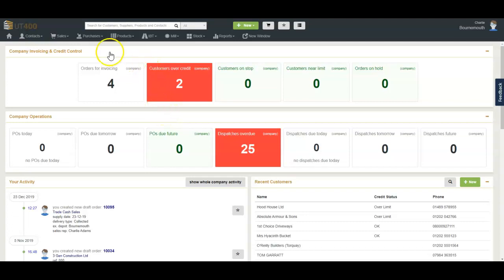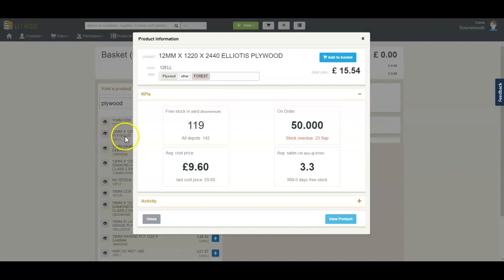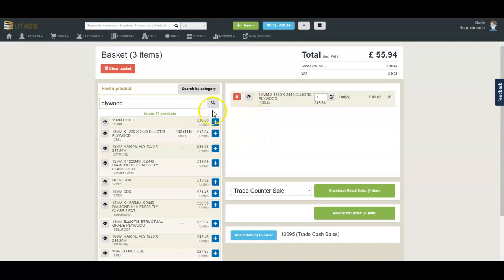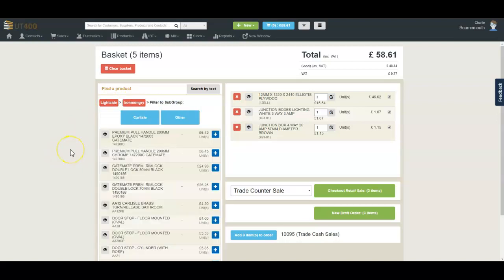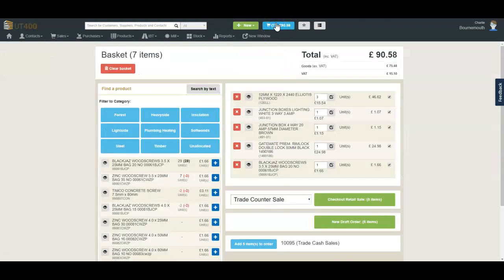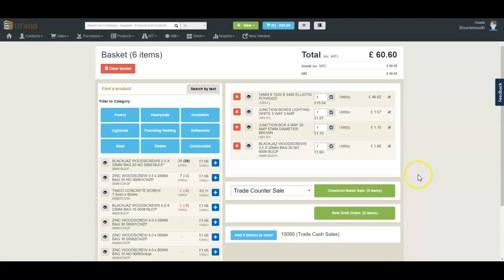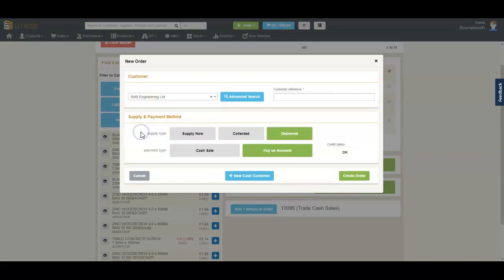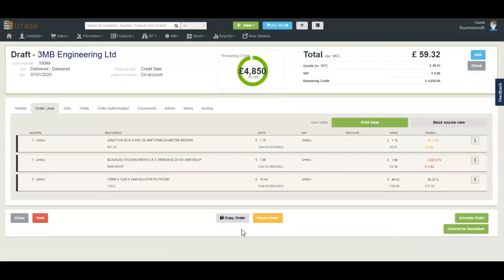How to use UT400 Basket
Overivew of UT400 Basket features